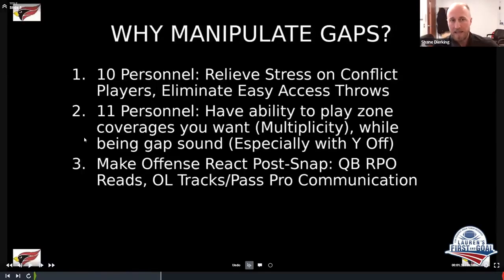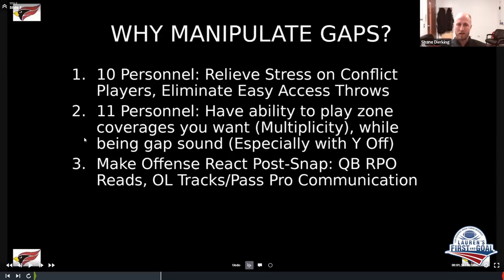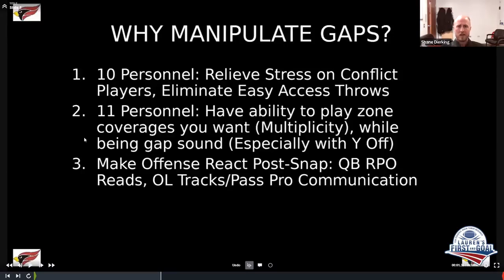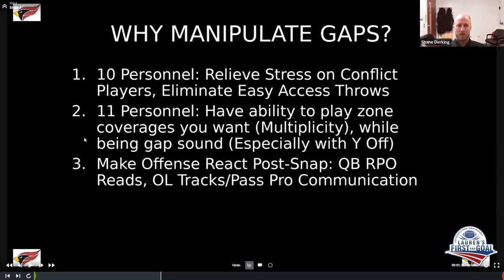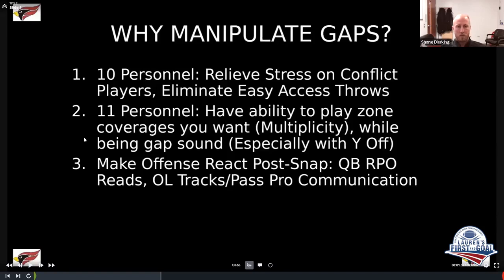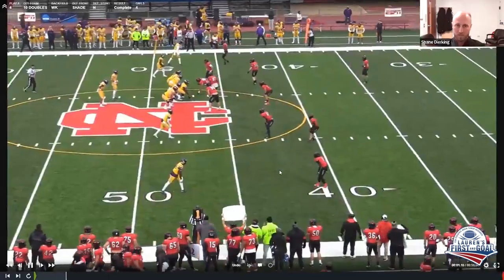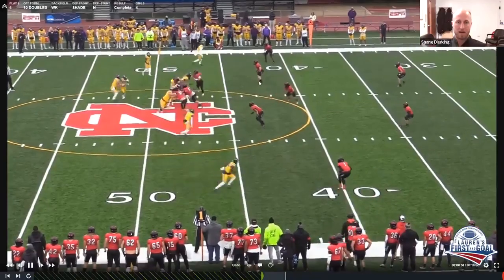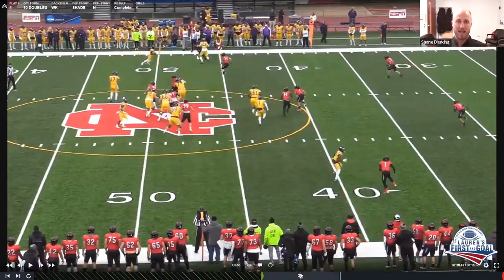North Central College DC Shane Dierking - Manipulating Gaps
1. 10 Personnel: Relieve Stress on Conflict Players, Eliminate Easy Access Throws
2. 11 Personnel: Have ability to play zone coverages you want (Multiplicity), while being gap sound (Especially with Y Off)
3. Make Offense React Post-Snap: QB RPO
Reads, OL Tracks/Pass Pro Communication